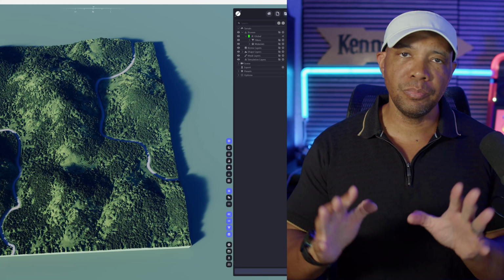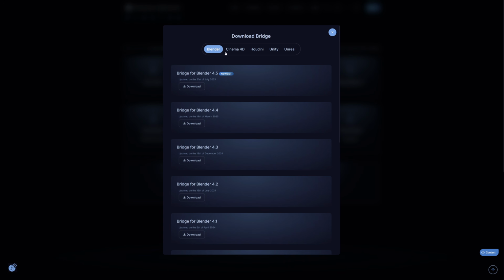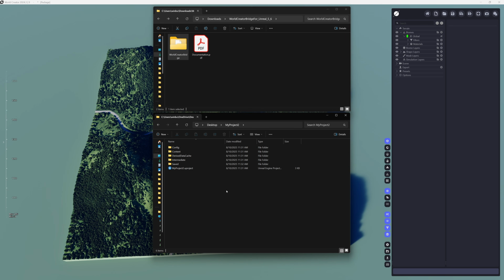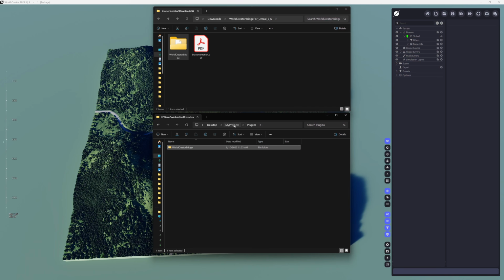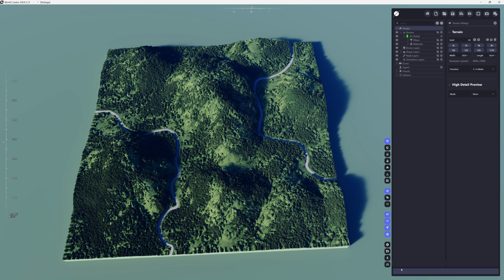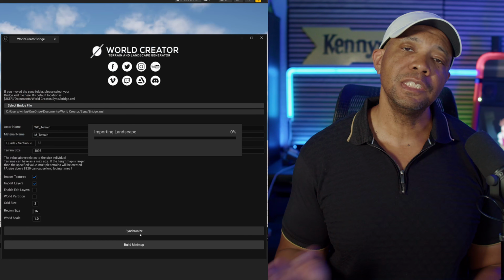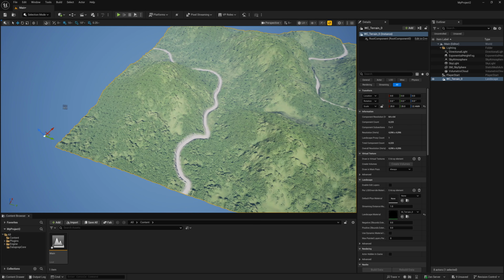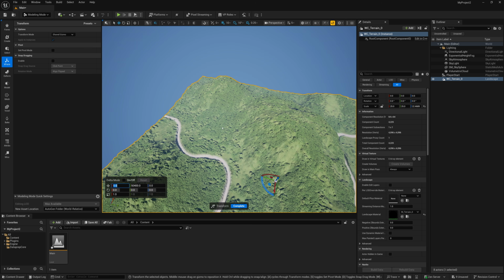World Creator to Unreal Engine 5: Seamless Integration Step-by-Step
Learn how to seamlessly connect World Creator with Unreal Engine 5 using the Bridge Plugin in this step-by-step tutorial. Whether you're building cinematic landscapes or optimizing terrain workflows, this guide walks you through the entire process—from export to UE5 integration. Perfect for artists, developers, and creators looking to level up their world-building game.